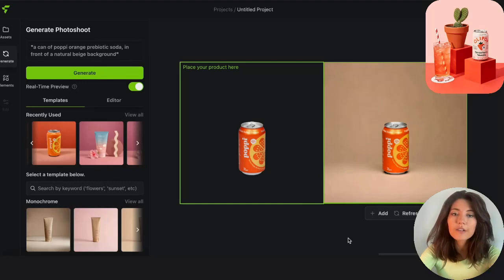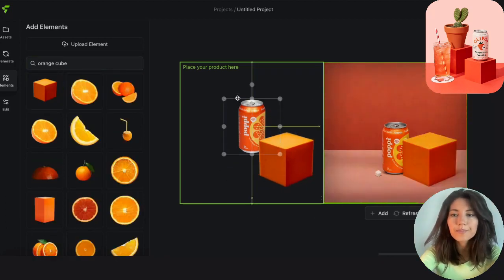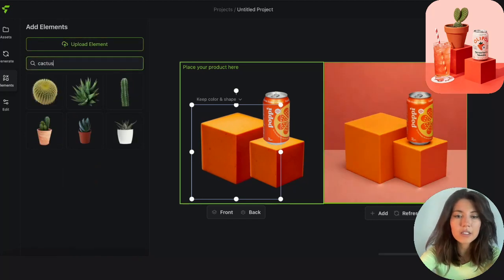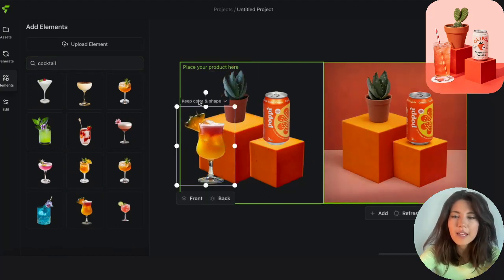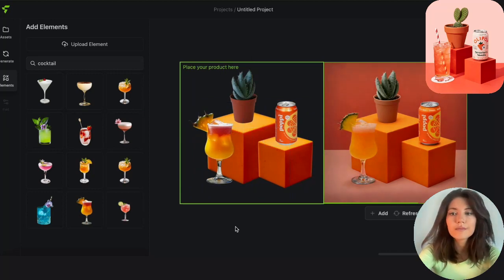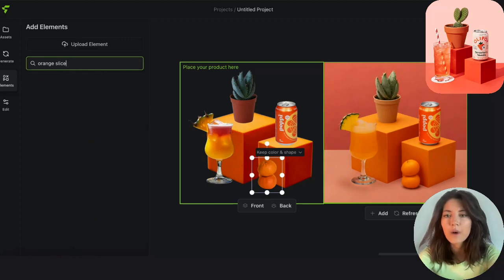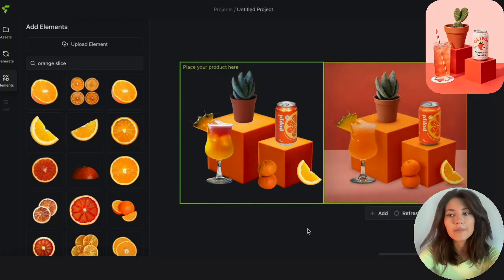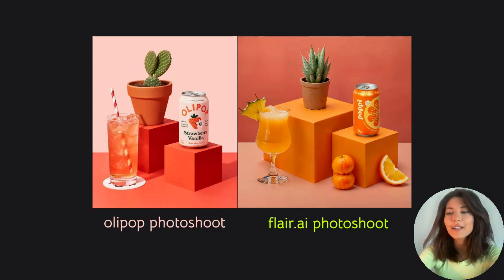AI PRODUCT PHOTOGRAPHY: Tutorial #1 - FLAIR AI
In this tutorial, we are replicating an Olipop photoshoot using Flair AI's real-time photoshoot builder.

Step 1: Choose a background.
Step 2: Search for Props.
Step 3: Build your photoshoot and save tons of time and money.

Try it out for free on flair.ai.